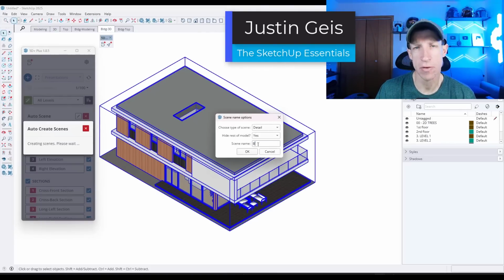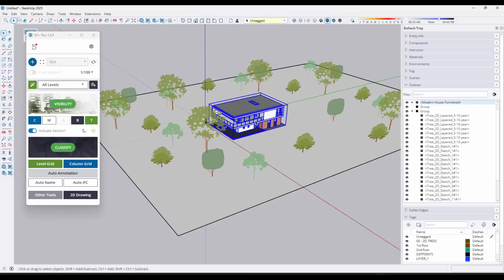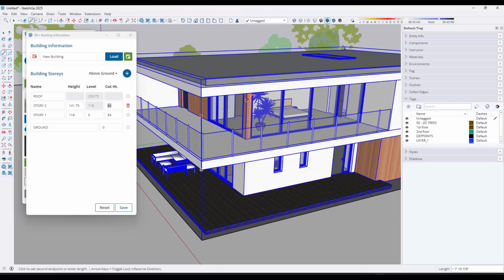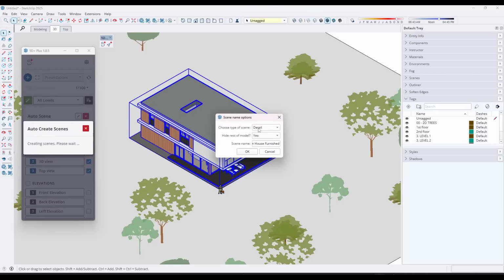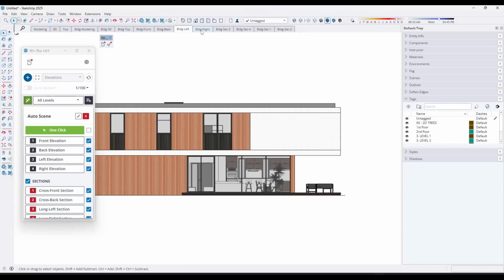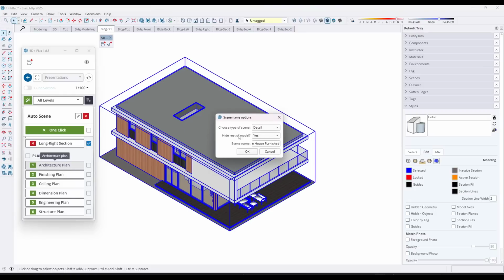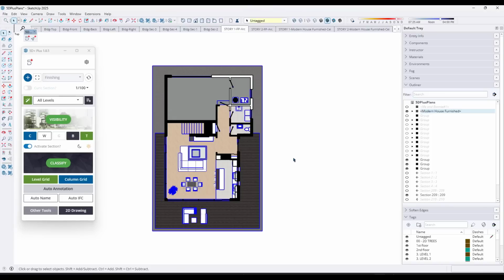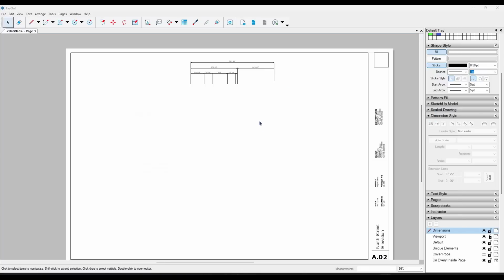EASY Plan Setup with 5D+ for SketchUp!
In this video, learn to use the extension 5D+ to quickly set up all the plan views (and elevation and section views) you need in SketchUp!

TIMESTAMPS
0:00 - Introduction
0:12 - Where to find 5D+
1:01 - Adding a ground plane and plants
2:08 - How to learn more about organizing for 5D+
2:59 - Adding level elevations to our model
5:38 - Adding working views / scenes
7:06 - Detail scenes vs Building scenes
8:15 - Creating elevation views
10:15 - Adding elevation markers to elevations and sections
11:48 - Creating floor plans using 5D+
13:29 - Creating ceiling plans using 5D+
14:15 - Using 5D+ scenes for Layout drawing creation
15:51 - Adding dimensions